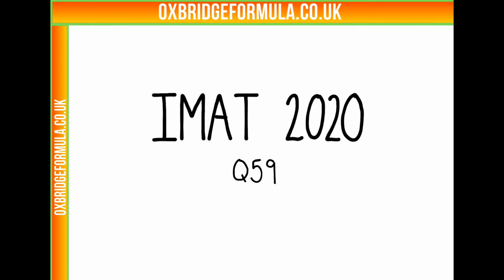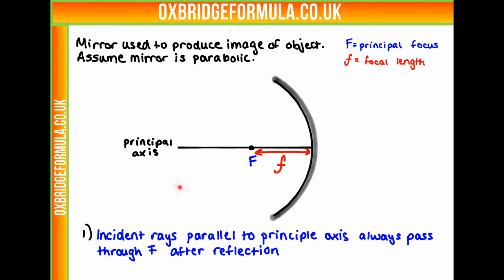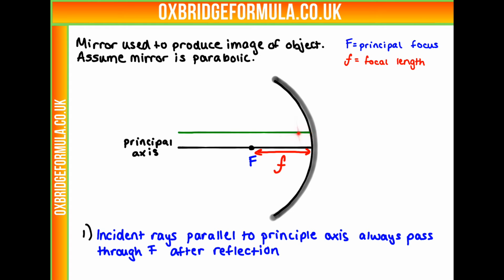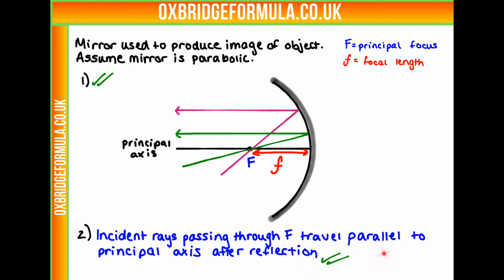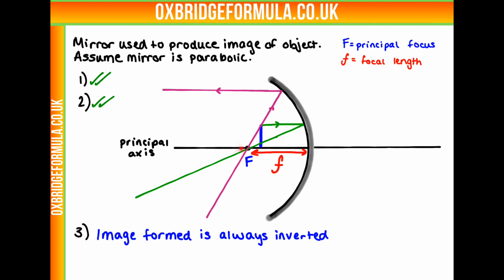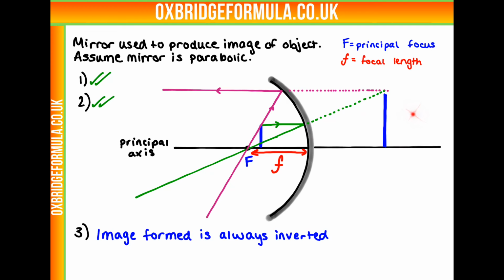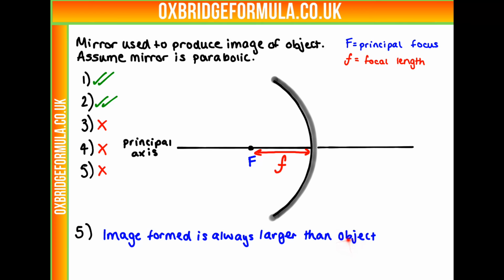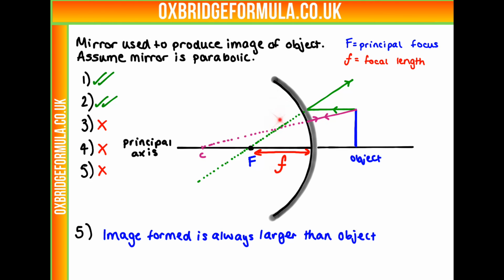IMAT 2020 - Q59 (Phys) - Concave Mirror.mov - Worked Solution